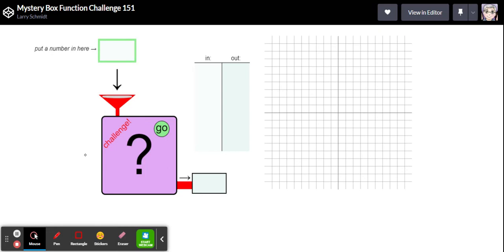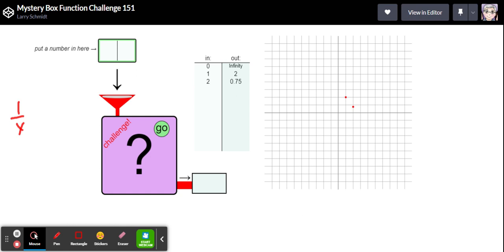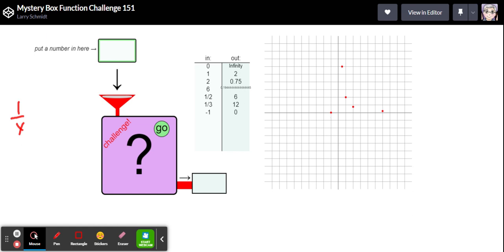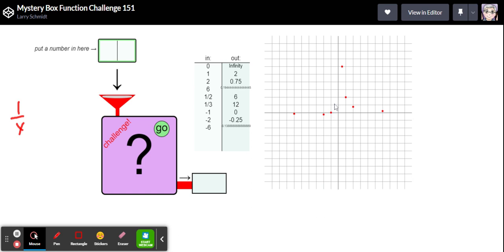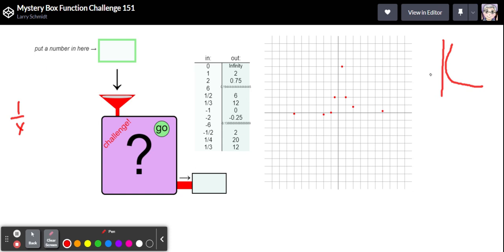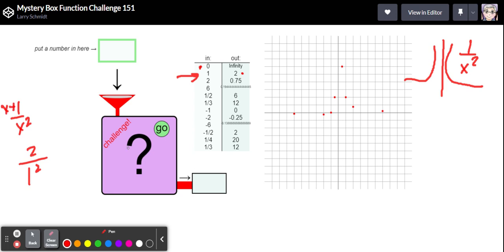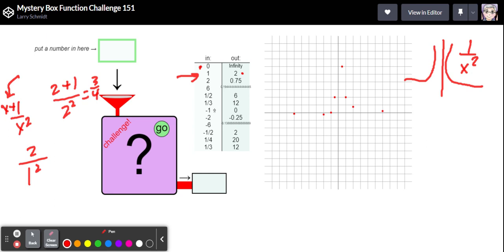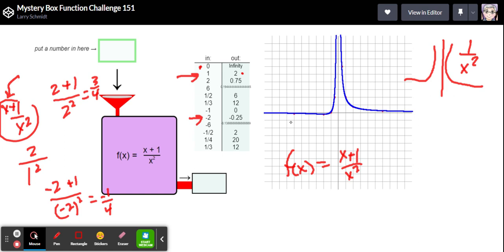Mystery Box Function Challenge 151